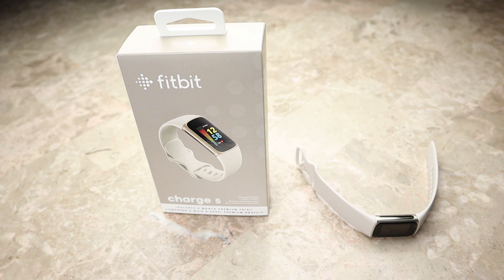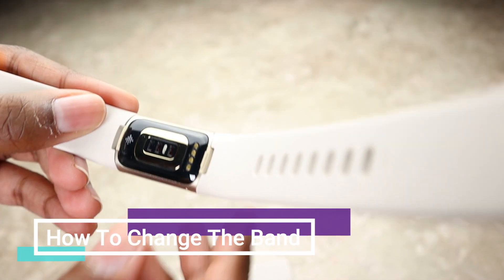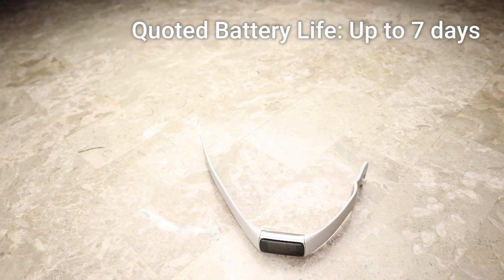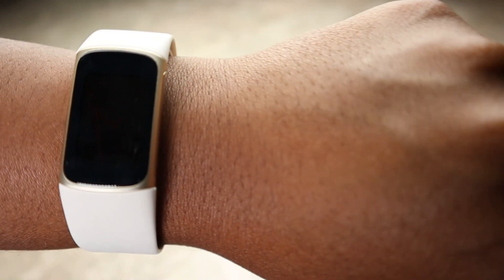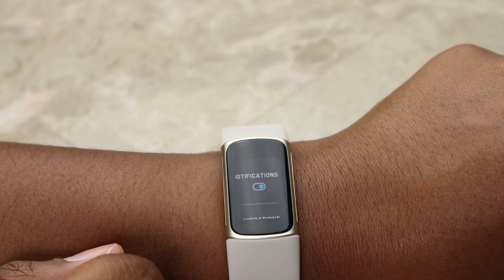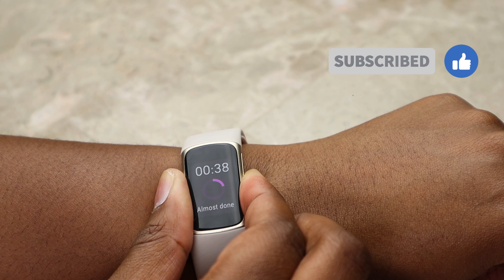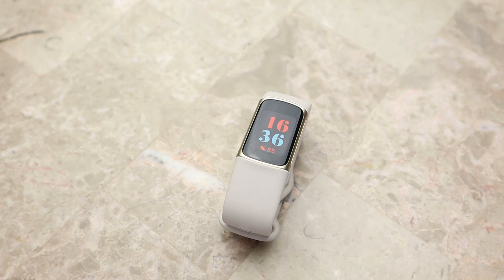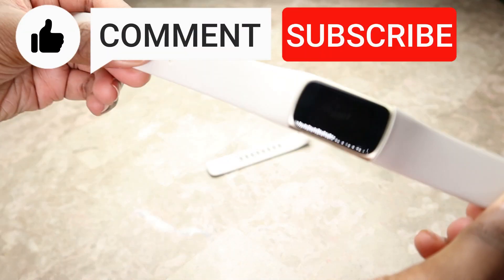Fitbit Charge 5 Review - Worth It?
This is a review of the new Fitbit Charge 5 Soft Gold Lunar White Smartwatch.

You'll really help my channel AbbyBReviewing grow & allow me to keep making videos for you! :)

Key Points⏰
0:00 Intro
00:23 Colour
00:31 Fitbit Charge 5 Price
00:45 Packaging
01:06 Fitbit Charge 5 Try On Small Band
01:26 How To Change Fitbit Charge 5 Band
01:49 Fitbit Charge 5 Try On Large Band
01:57 Feature Highlights
02:47 Fitbit Charge 5 Battery Life
03:10 Display Indoors & Outdoors
03:39 Fitbit Charge 5 Watch Faces
04:09 How To Use Fitbit Charge 5
06:16 Fitbit Charge 5 EDA Scan
07:23 Women's Health Monitoring
07:39 Sleep Tracking
08:34 Fitbit Charge 5 GPS
09:03 Rating
09:20 Final Thoughts / Outro